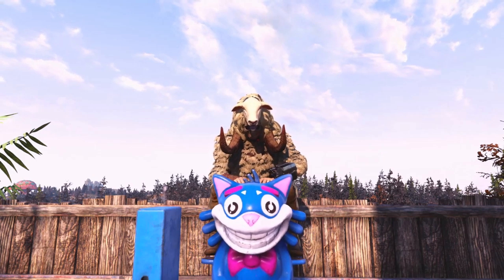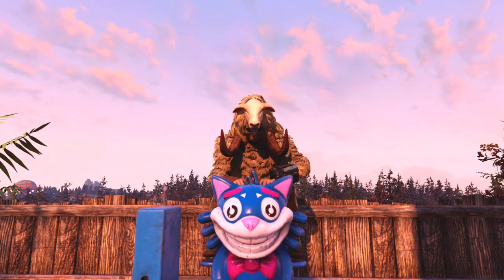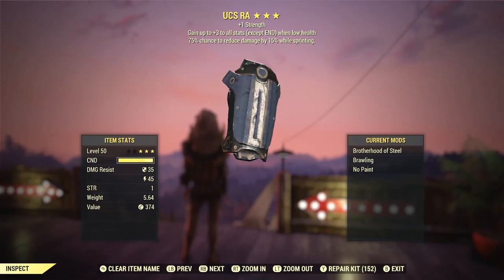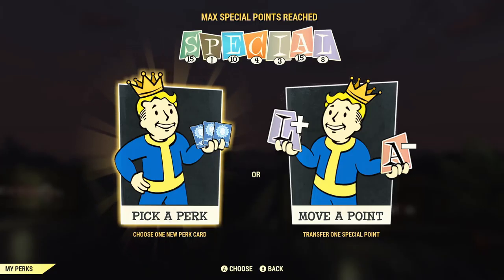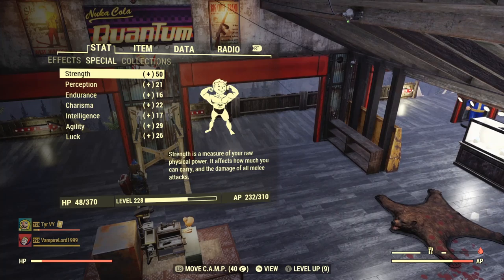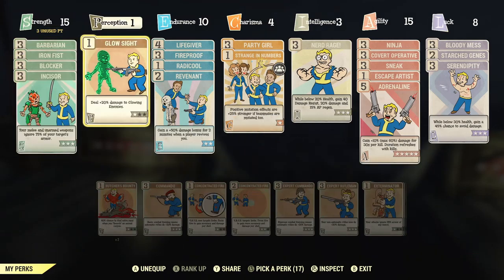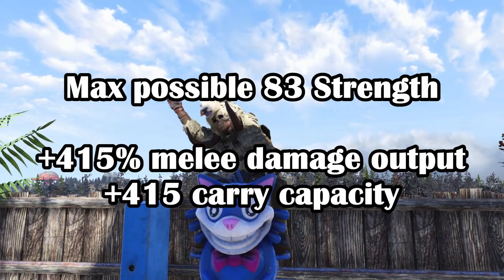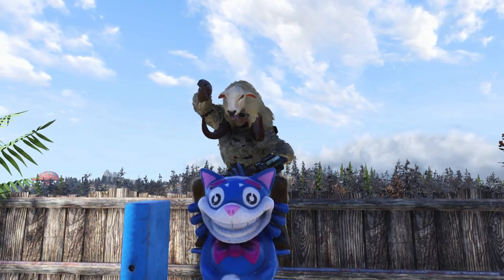Fallout 76 - How To Get 50 Base Strength - Complete Guide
G'day guys this is TYR and today I am bringing you a Fallout 76 Guide video in which I give the most comprehensive and definitive guide on how to improve your STRENGTH special attribute to its highest potential ,so leave a like/dislike it lets me know if you enjoyed the video! if you enjoy my content then why not subscribe, it's free! Be sure to also check out the following links down below, these include my Twitter, Discord and Mixer! I also have a link to the channel membership program if you do feel the need to support me on a much larger scale - thank you for checking out my videos and welcome to Valhalla, I hope you enjoy your stay!